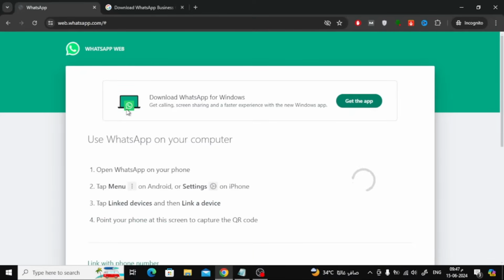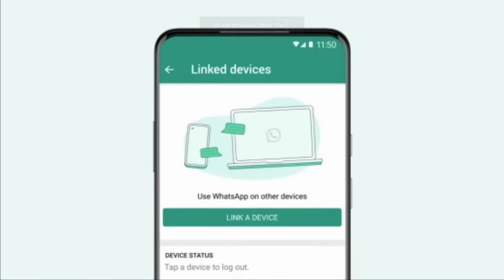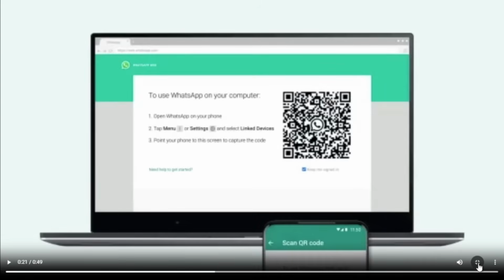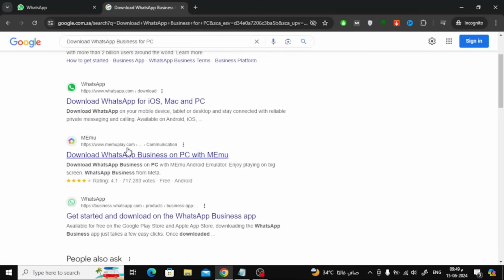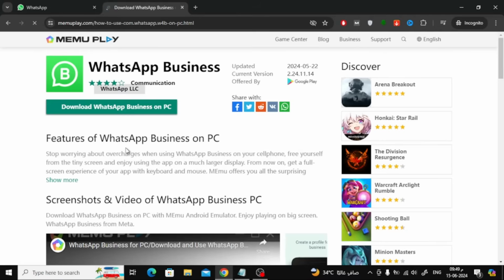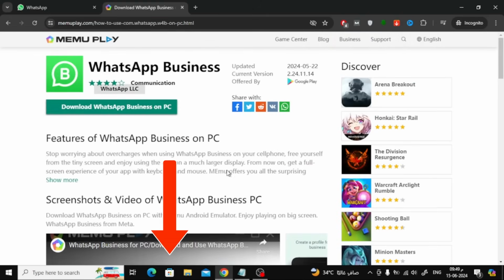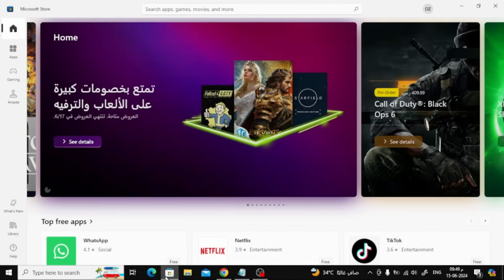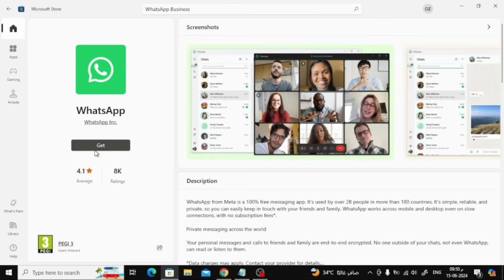How to Download WhatsApp Business on Laptop: Easy Step-by-Step Guide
In this video, we'll show you how to download and use WhatsApp Business on your laptop. Whether you're looking to manage your business communications more efficiently or just want the convenience of using WhatsApp Business on a larger screen, this guide has got you covered.